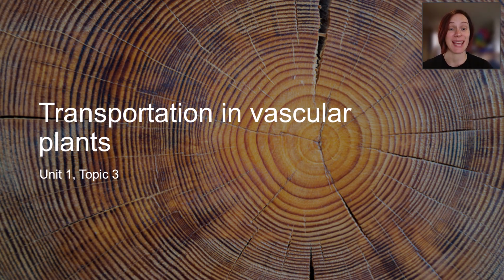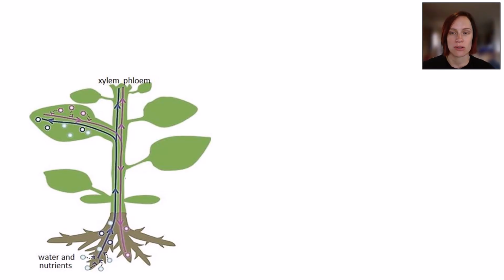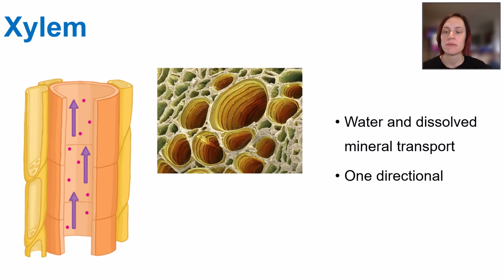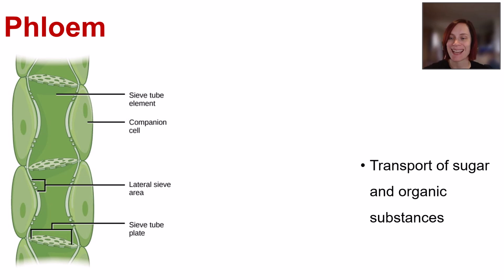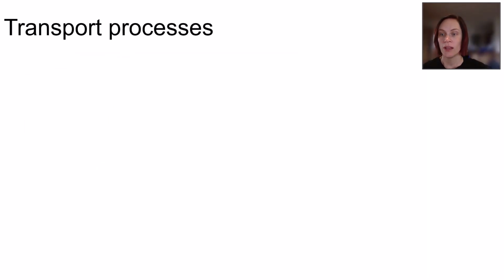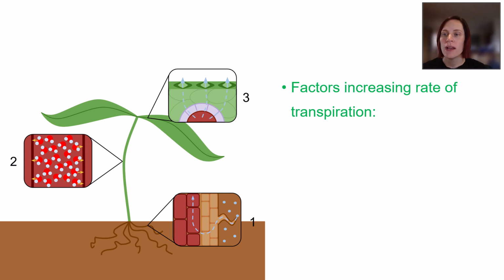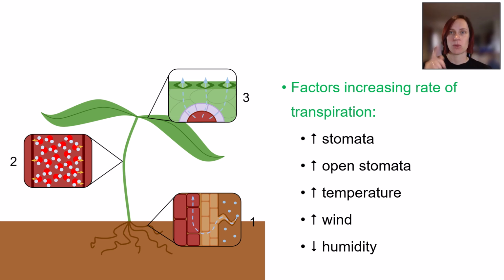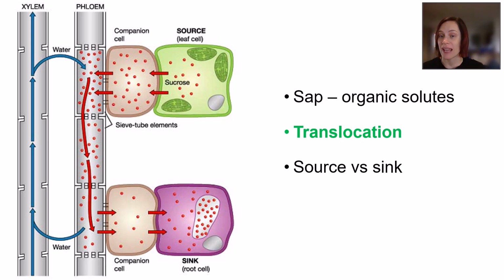Transport in vascular plants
Compare the structure and function of xylem and phloem tissues.  ​​

(SI) Investigate adaptations that allow for efficient nutrient and/or gas exchange in plants or animals